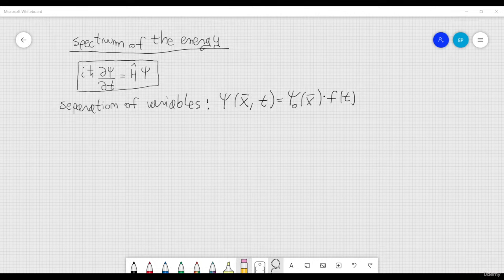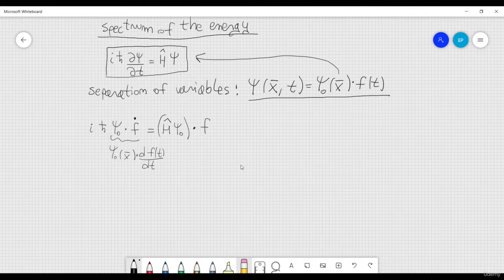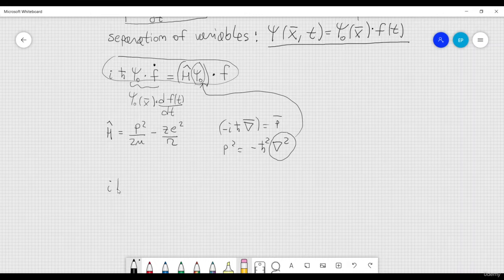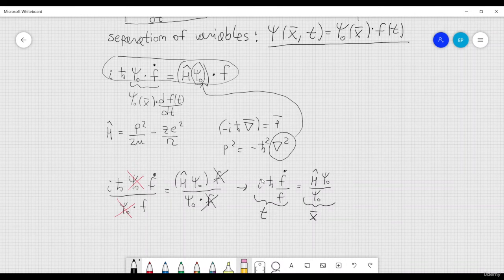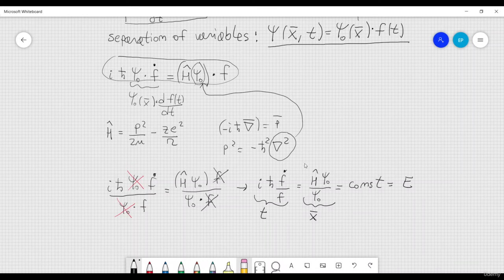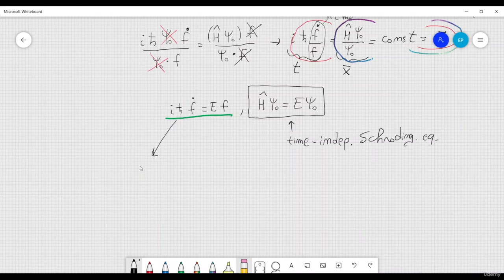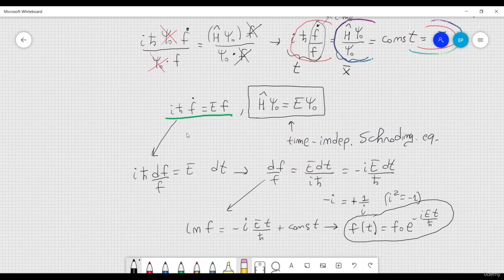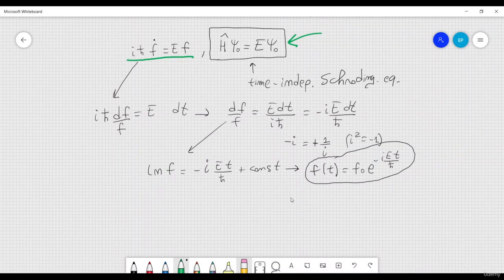Separation of variables in the Schrodinger equation